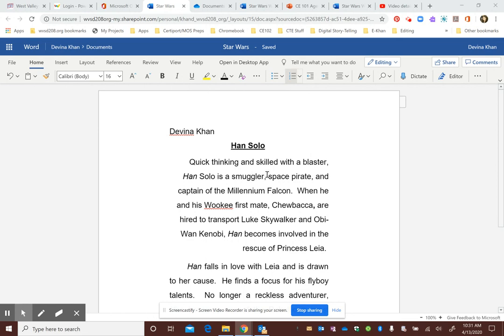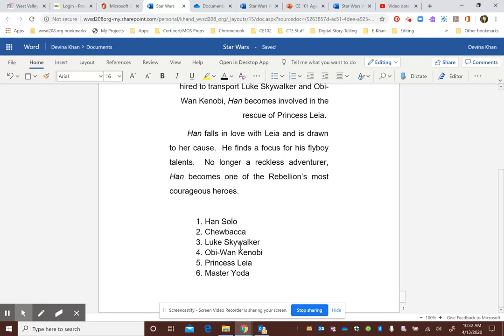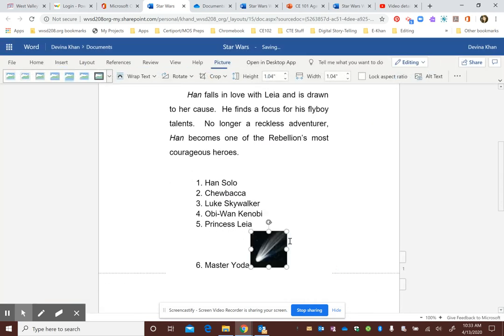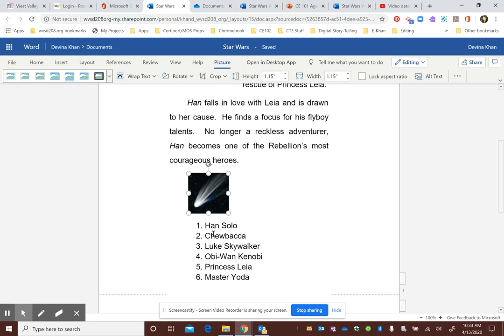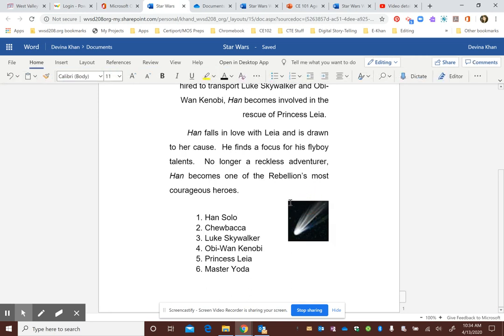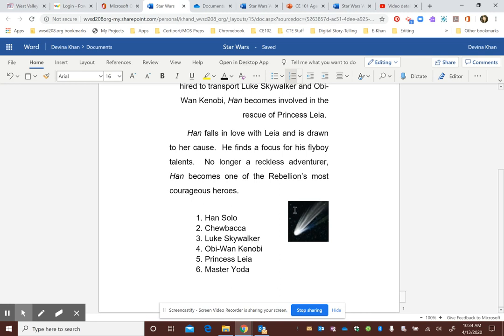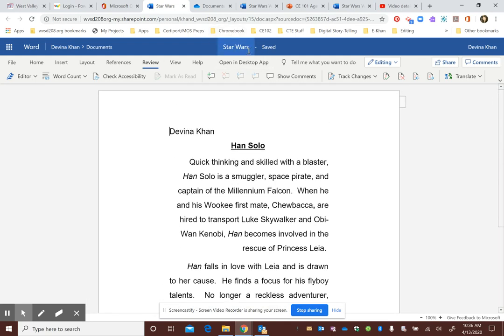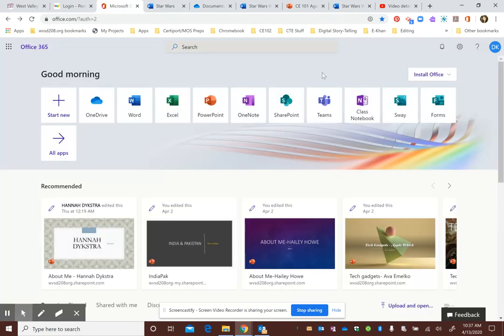Star Wars Word Activity Part 2